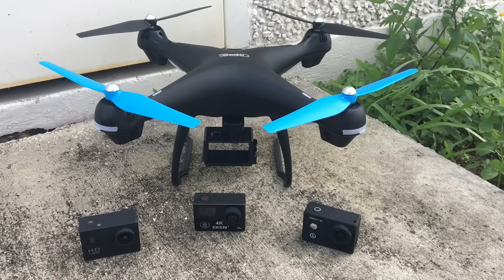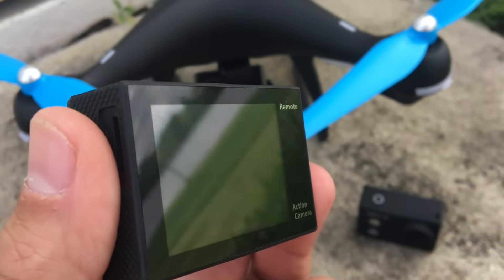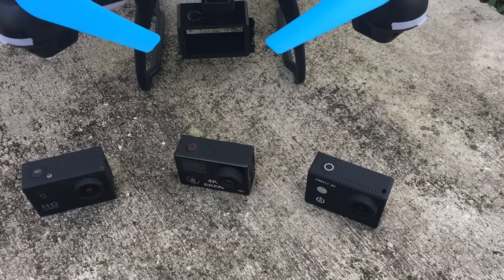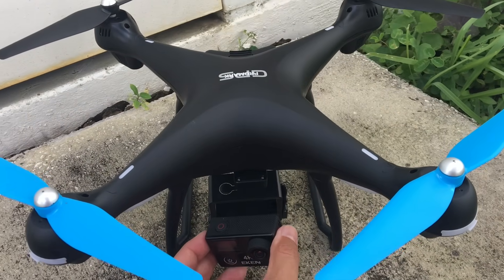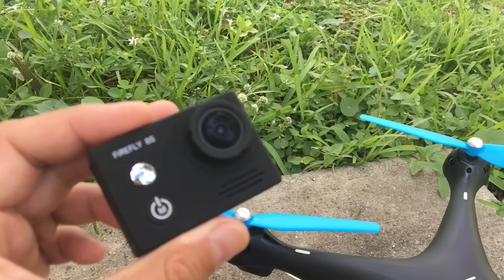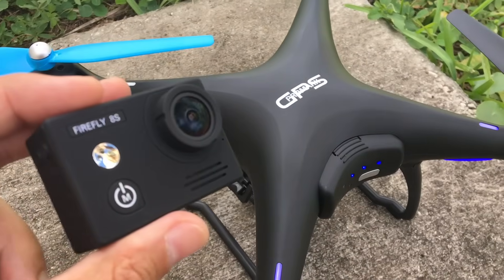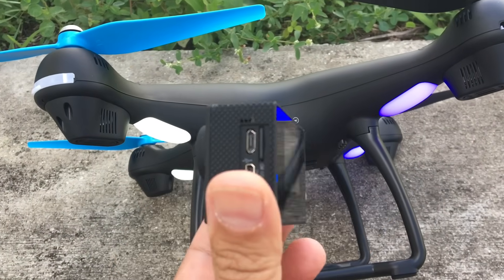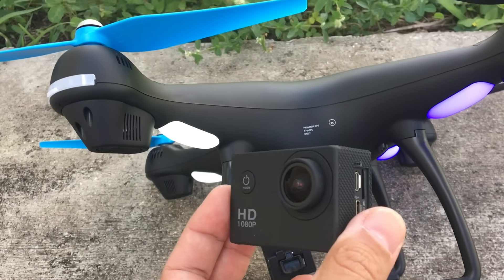Best Action Cam Stabilization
Best Action Cam Stabilization (on Drone).

on the Promark GPS Shadow Drone (aka SJRC S70W or Holy Stone HS100):